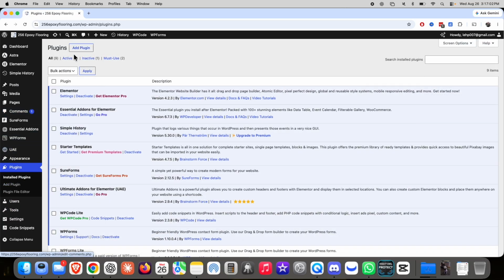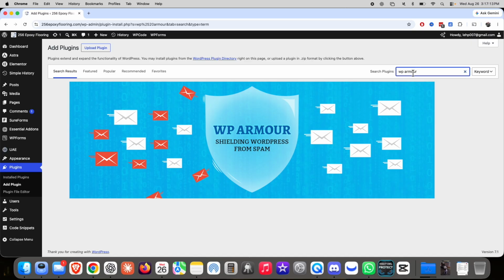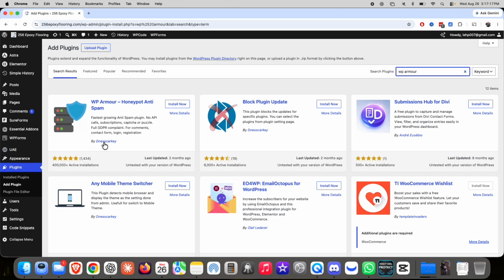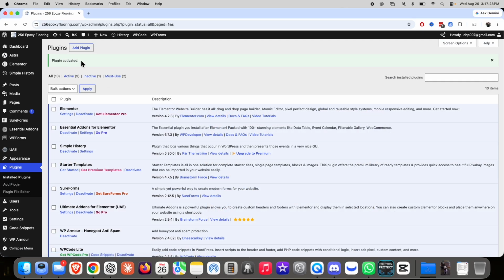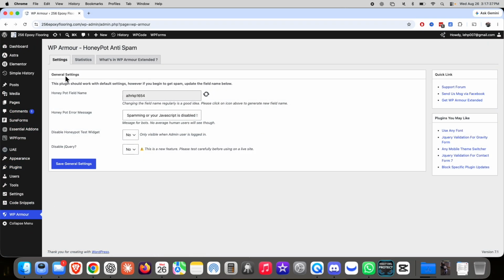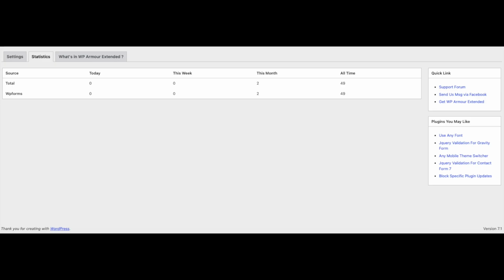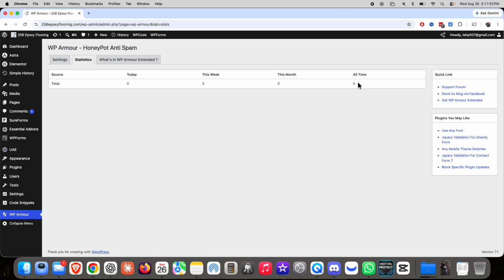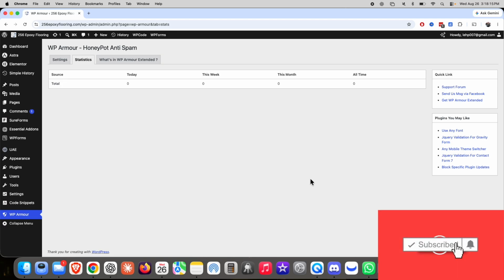How to Setup WP Armour For Anti-Spam in WordPress (2026) Really Works!!!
Stop WordPress contact form spam today by setting up the WP Armour plugin. Learn how to configure this effective anti-spam tool.

Are you tired of receiving junk entries in your contact forms? This tutorial walks you through the complete installation and configuration of the WP Armour plugin. It is designed for WordPress site owners who need a straightforward method to secure their forms without adding complex challenges for genuine users.

I will demonstrate exactly how the HoneyPot anti-spam system functions within your WordPress dashboard. Using WPForms as a live example, you will see how to implement this WordPress security tutorial to filter out automated submissions immediately. By the end of this guide, your site will be better protected against unwanted bot traffic.

Join the fam, you know because I do giveaways and stuff

If you have any questions, give me a shout on social media and I'll try my best to answer any questions you may have.

If you watched this video and made it this deep into the description, I appreciate you and would love to connect.

Bless up.